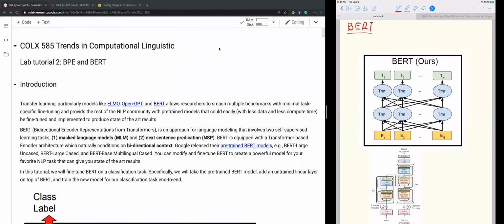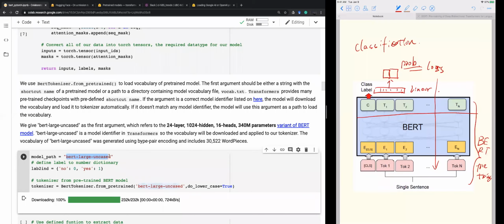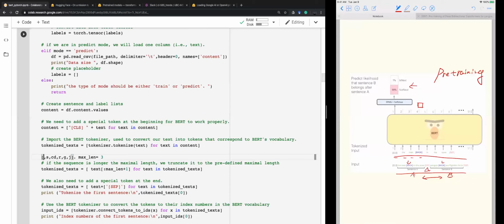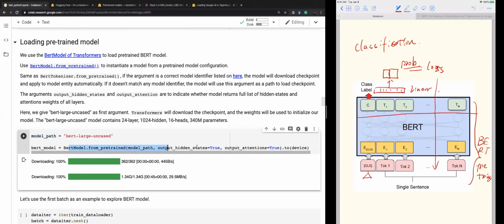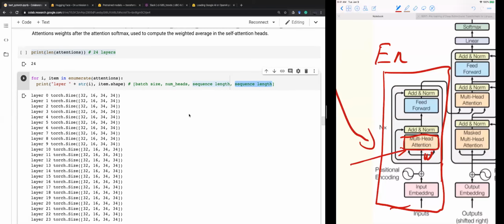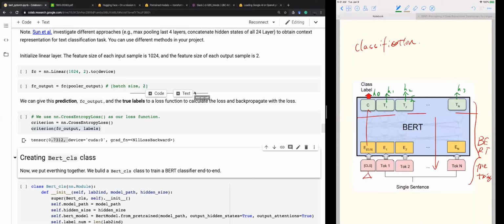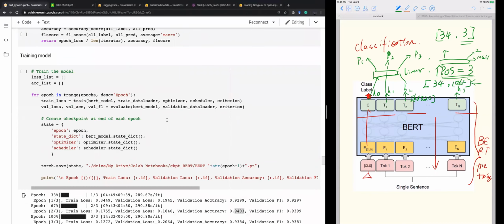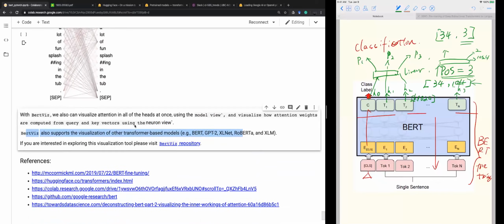UBC MDS-CL, COLX 585, Lab2